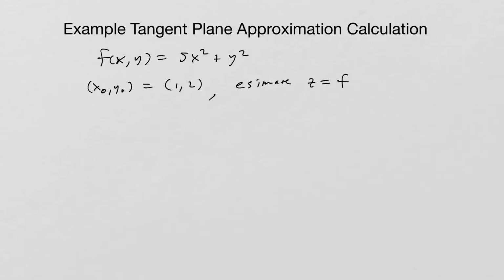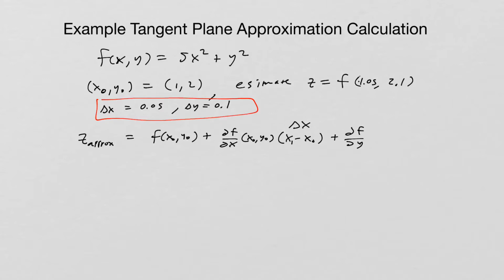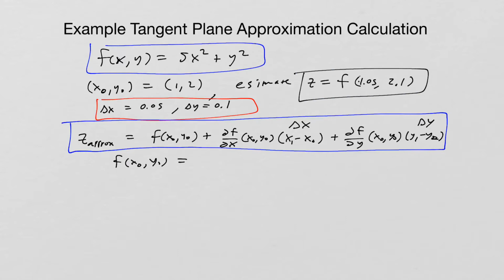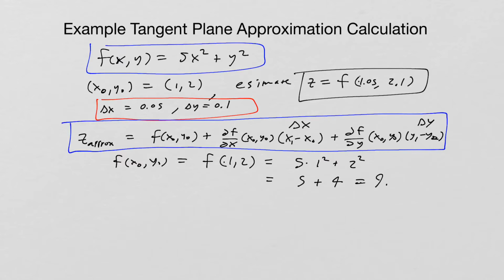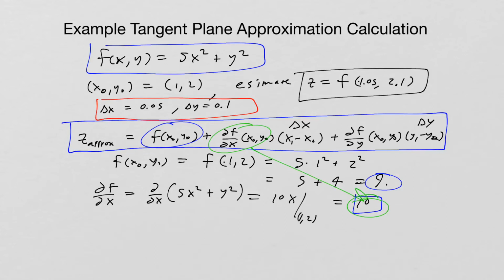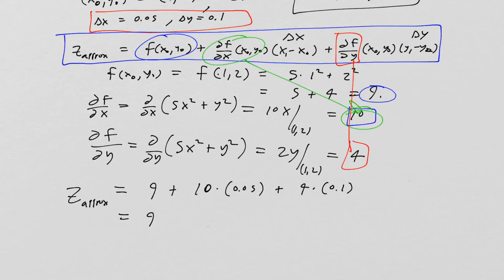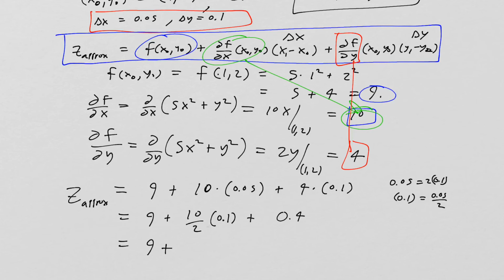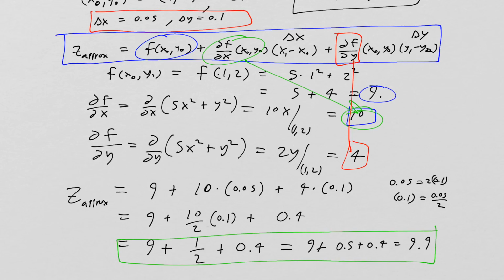Example Tangent Plane Approximation Calculation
We do one straightforward example.